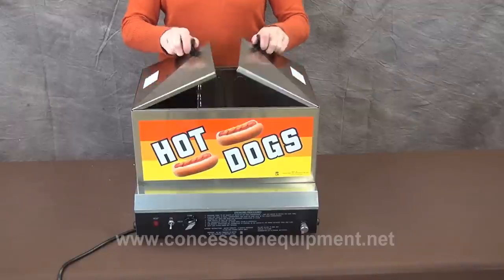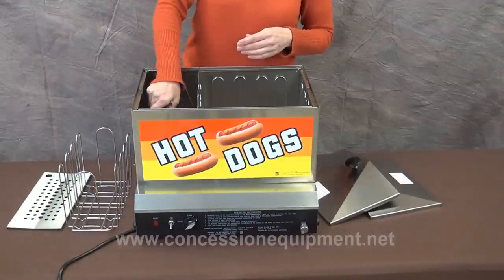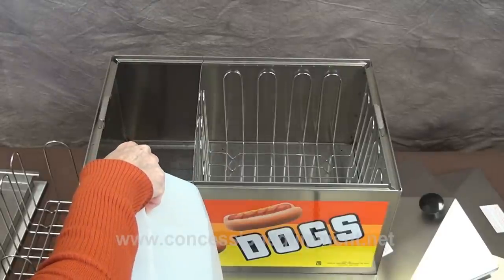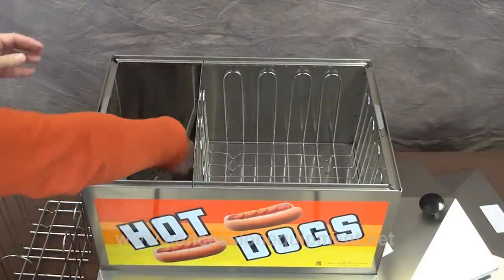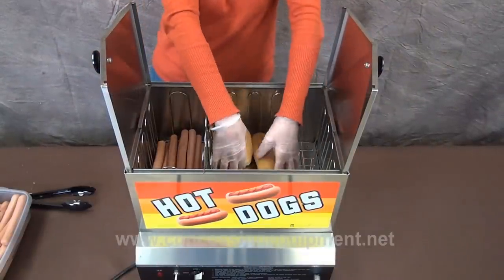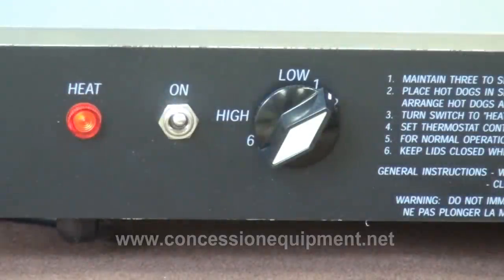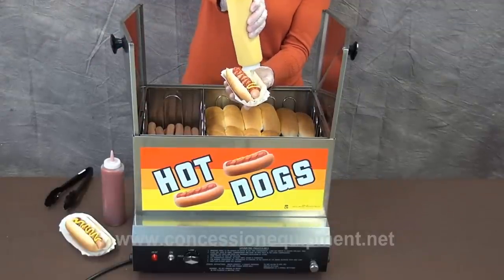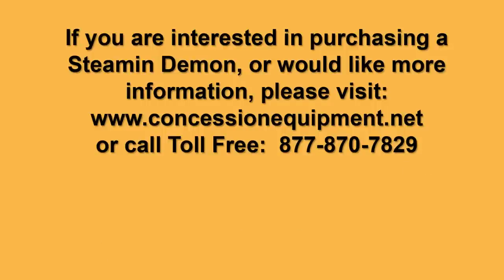Gold Medal Steamin Demon Hot Dog Steamer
Tips on how to operate and maintain a Gold Medal Steamin Demon hot dog steamer.  Find out the water capacity and useful cooking tips.